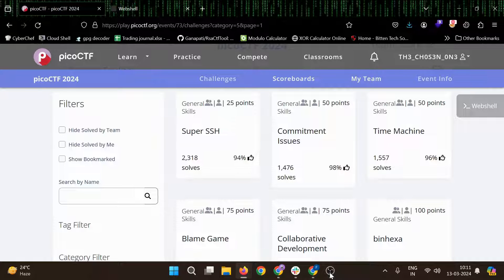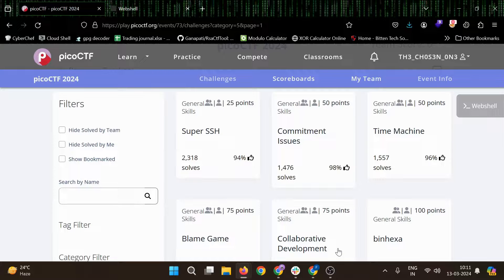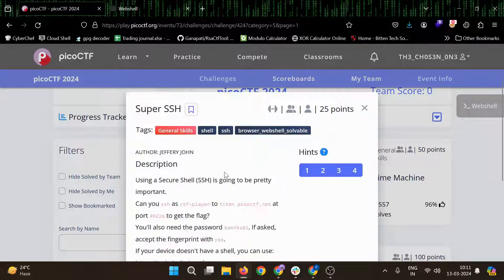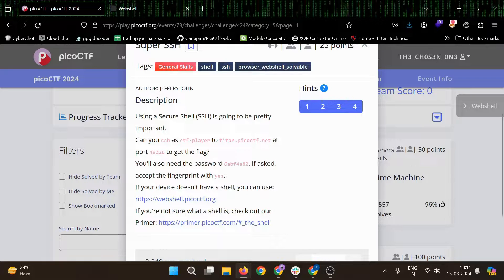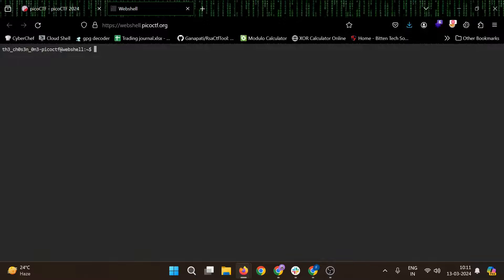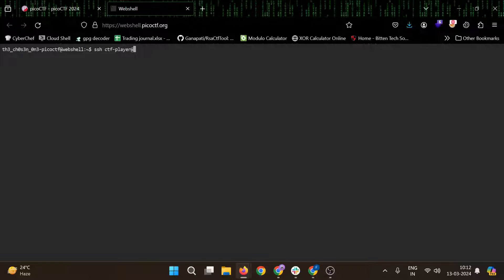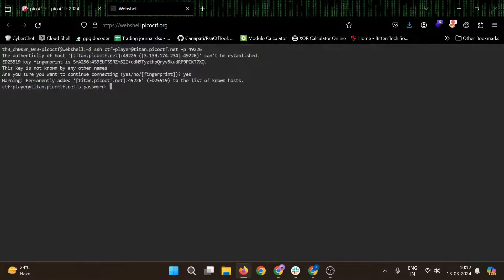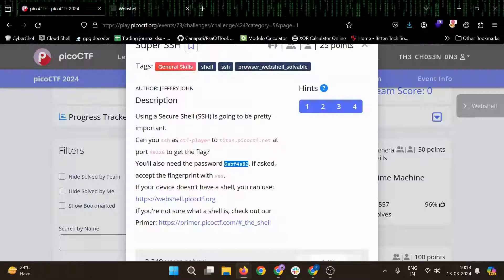Super SSH Pico CTF 2024 Walkthrough | General Skills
Super SSH - General Skills | Pico CTF 2024 Walkthrough